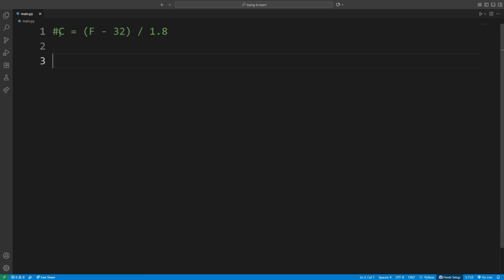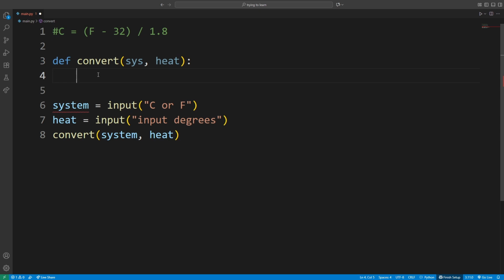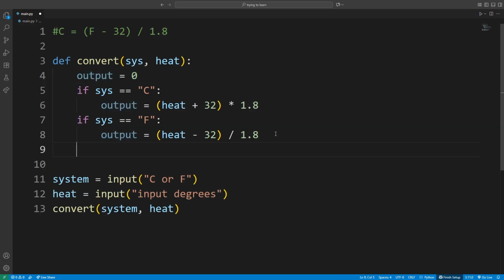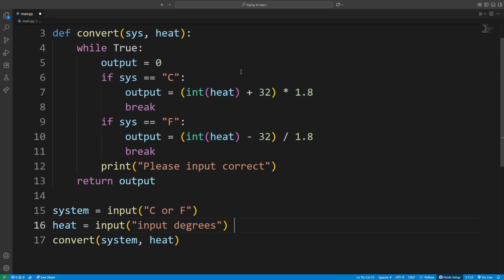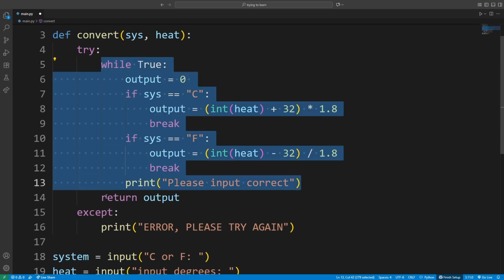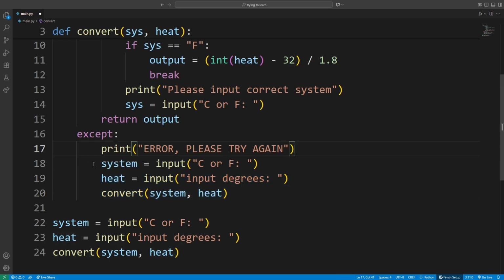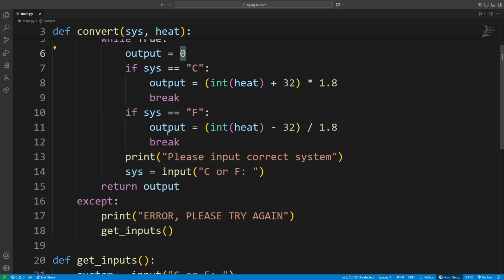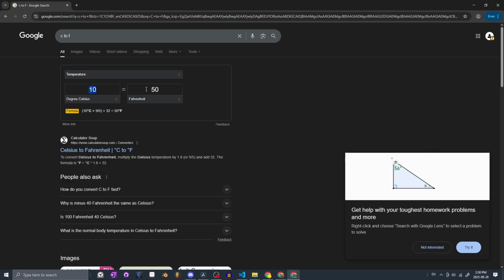Convert Temperature in Python | Beginner(ish) tutorial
Go from celsius to fahrinhiet

def convert(sys, heat):
    try:
        while True:
            output = 0
            if sys == "C":
                output = int(heat) * 1.8 + 32
                break
            if sys == "F":
                output = (int(heat) - 32) / 1.8
                break
            print("Please input correct system")
            sys = input("C or F: ")
        return round(output * 10) / 10
    except:
        print("ERROR, PLEASE TRY AGAIN")
        get_inputs()

def get_inputs():
    system = input("C or F: ")
    heat = input("input degrees: ")
    print(convert(system, heat))

get_inputs()